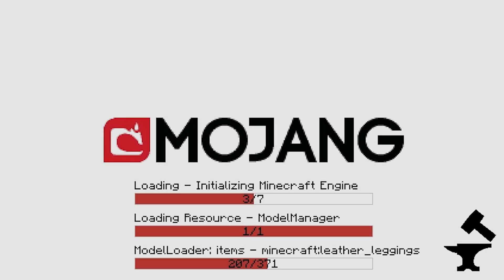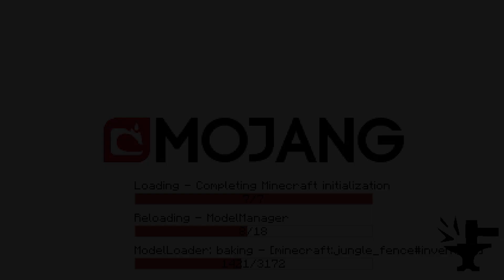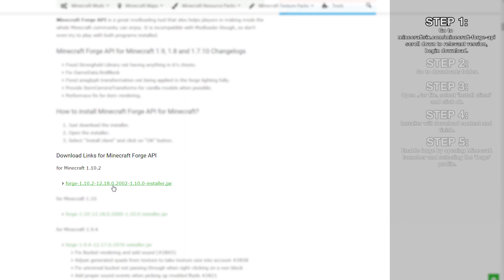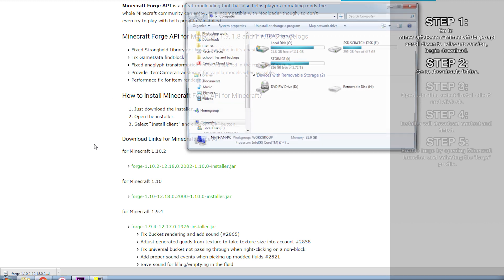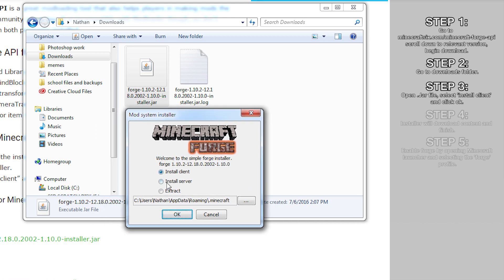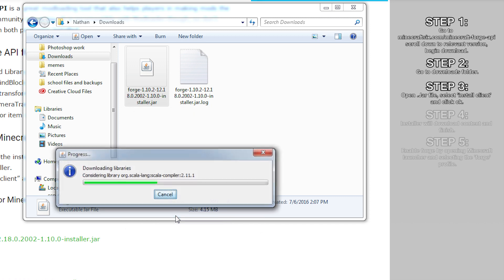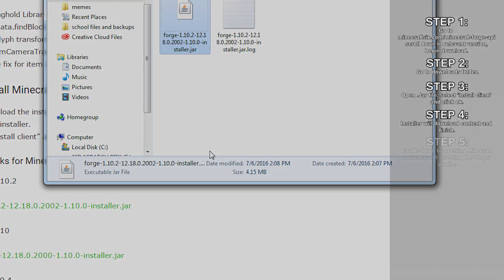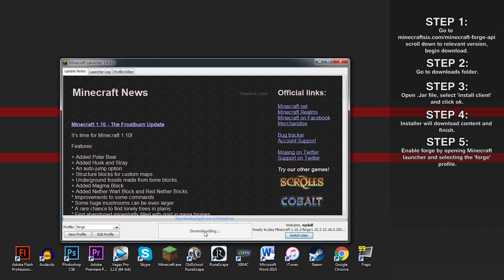How To Install Forge for Minecraft 1.11.2 // 1.9 // 1.10 // Windows 7, 8 & 10 + Download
Here is a fast and easy tutorial on how to install the Forge API mod for Minecraft 1.11.2, 1.10, 1.10.2, 1.9, 1.8, 1.7, 1.10,

Hopefully this is easy to follow! Please leave suggestions and or issues you had in the comments below and I'll respond as fast as I can :)

Transcript of the video:

Hi there, in this video I’m going to show you how to install the mod ‘Forge’ for Minecraft on windows. In this video I am going to be using windows 7 but the principle should be relevant for for both windows 8 and 10, enjoy!

Step one:
which is linked in the description below. Once there scroll down ‘download links for minecraft forge API’ then select the relevant version to download. In this case 1.10.2

Step two:
The jar file will begin to download. Once it has finished make your way to your downloads folder or whatever folder you have set your browser to save downloads to.

Step three:
Open the jar file by double clicking on it or right clicking and selecting open. A small window will appear giving you three options. You can either install client, install server or extract its contents to a given location. If you want to use forge to install mods on your local minecraft client then select ‘install client’ and press ok.

Step four:
The installer will download relevant content and once it successfully installs a small message will show up. Click ok, you have successfully installed forge!

Step five:
To enable forge open your minecraft launcher and go down to profile in the bottom left hand corner. Opening the tab should reveal an option for ‘forge’.